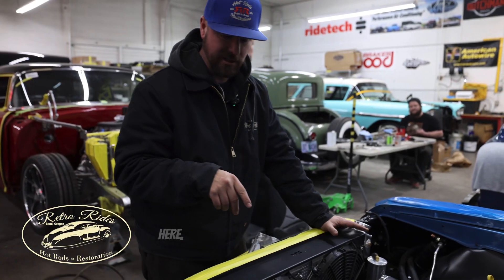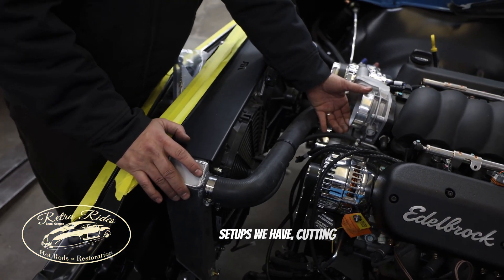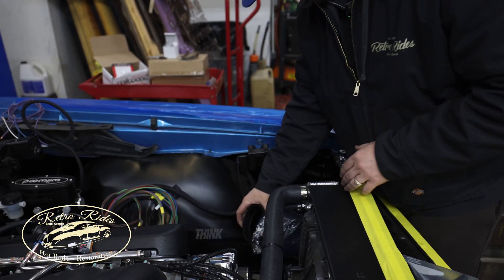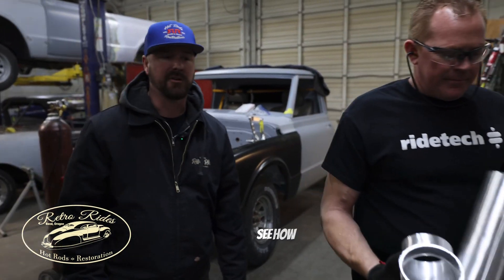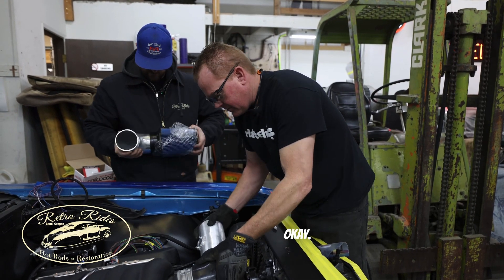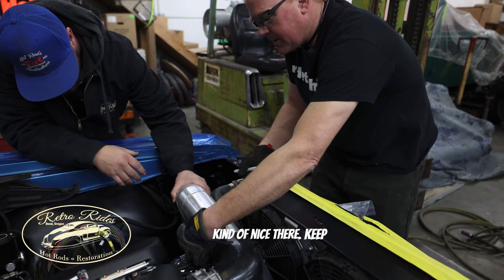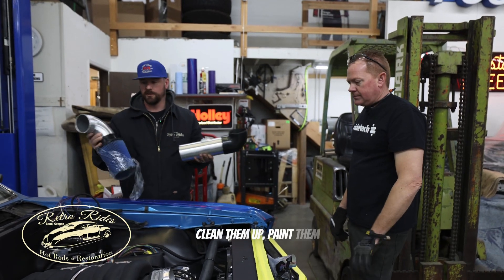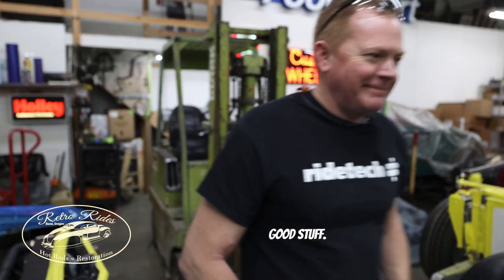Building LS Intakes pt 2- with Retro Rides of Bend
Part 2 LS swap intakes